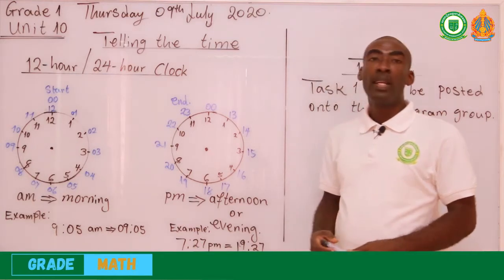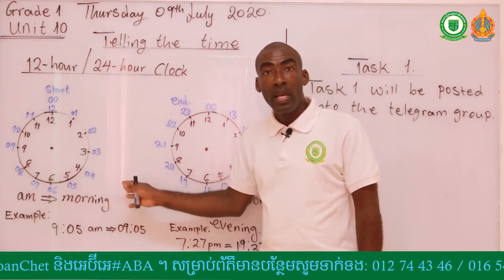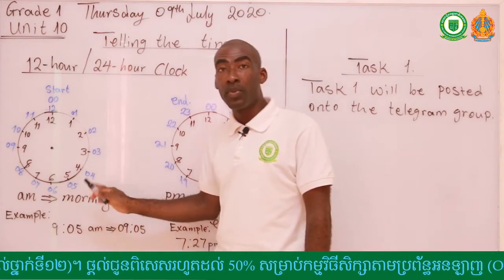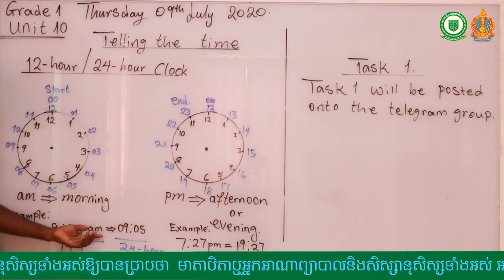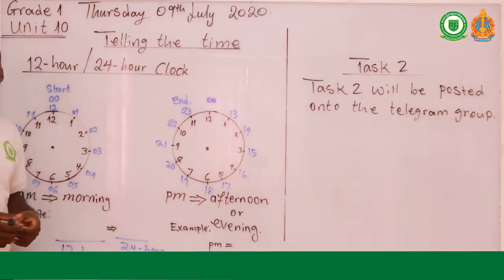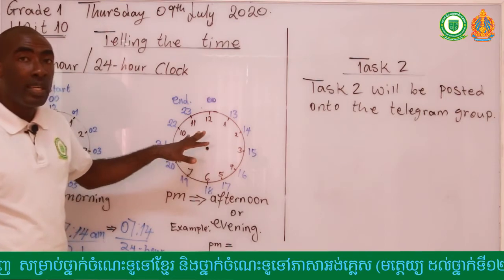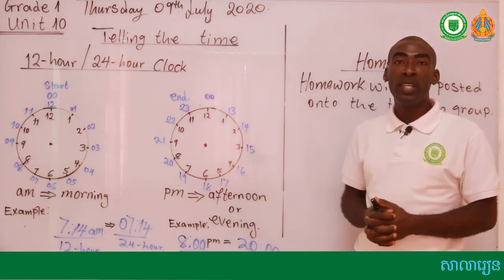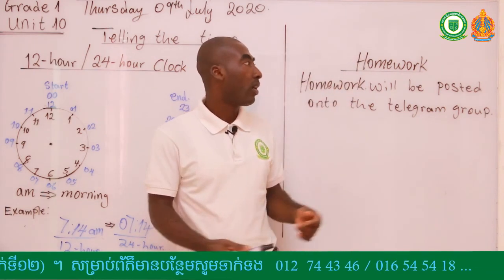Grade 1 Subject: Mathematics Taught By: Teacher Nyarko